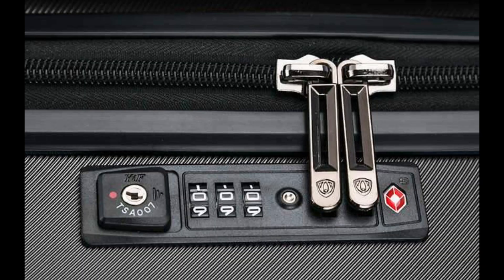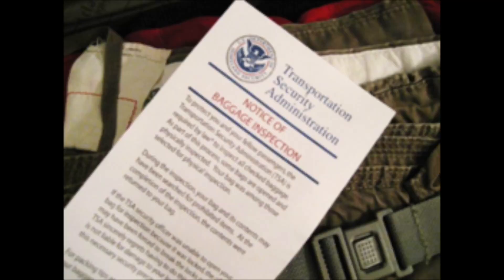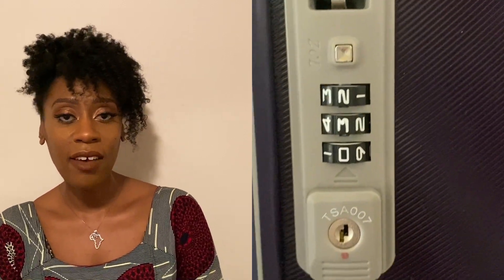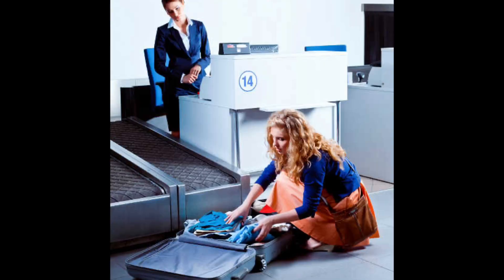Christmas On The Continent: My Top 5 Travel Tips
Hey Fam!! Stopping by with my top 5 tips when traveling to Liberia for the holiday season. Hope this helps!